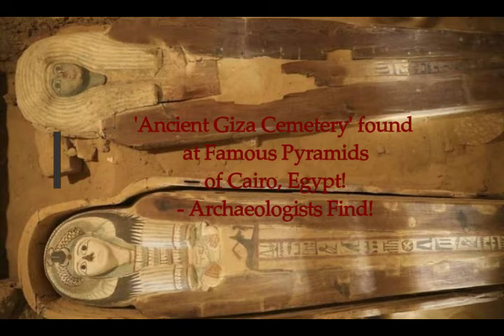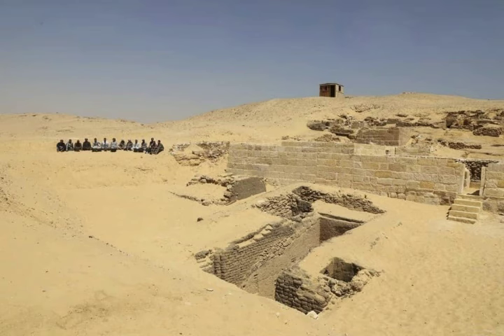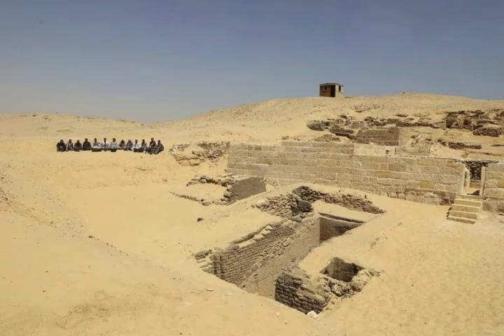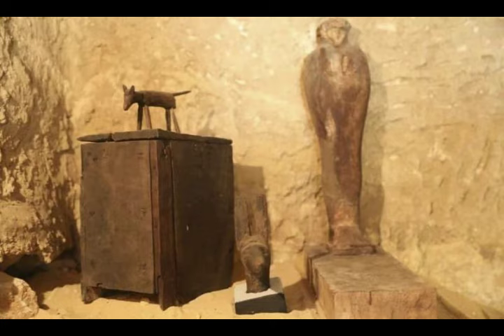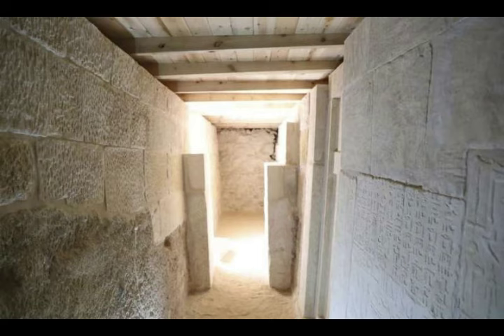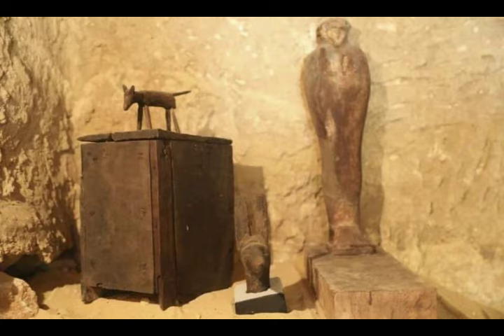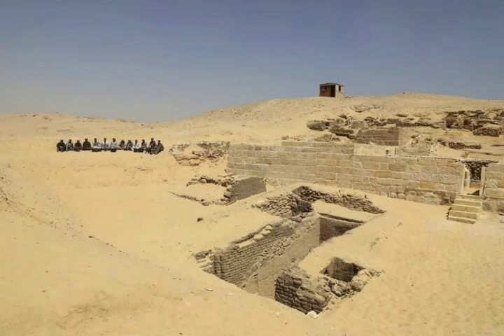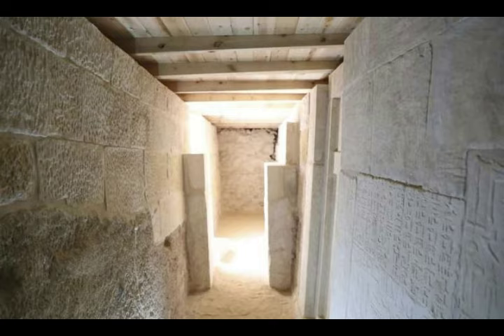'Ancient Giza 5,000 yo Cemetery' found at Famous Pyramids of Cairo, Egypt! Old Kingdom Find!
Egypt says ancient cemetery found at Giza famed pyramids
4)  Thumbnail image - 1-egyptsaysanc.jpg
Eguyptian ministry of antiquities, AP